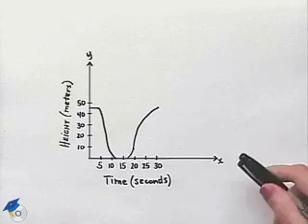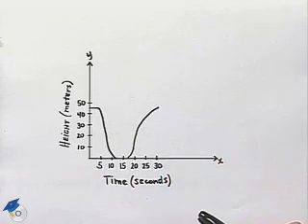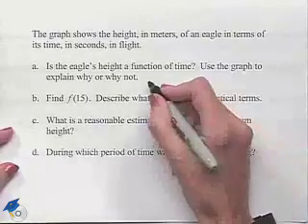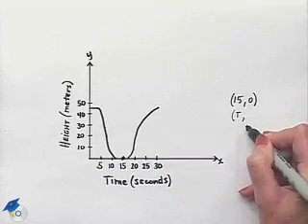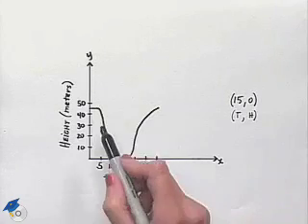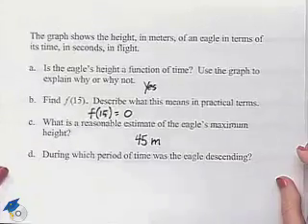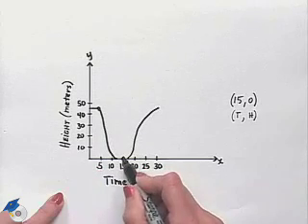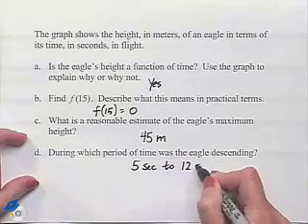Blitzer Thinking Mathematically Ch 7 Ex 5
A professor shows how to use a graph to solve a problem.